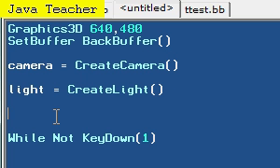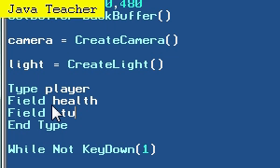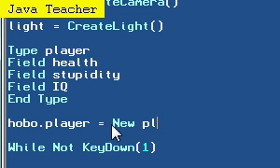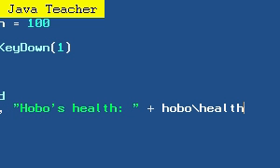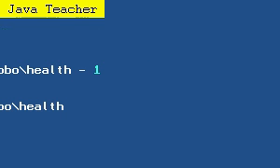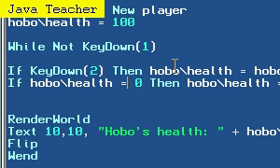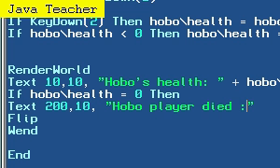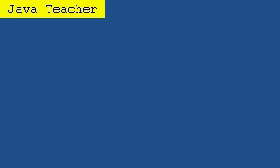Blitz3D Tutorial 19 - Types (Old)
Hi! Types are a very important part of game programming, and it is vital for you to understand them. This tutorial thouroughly explains them and gives examples.